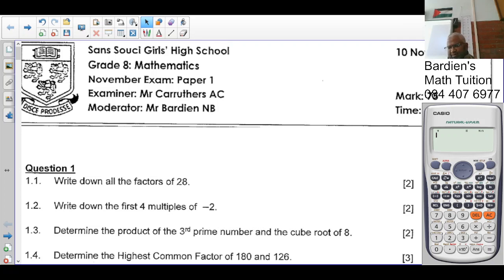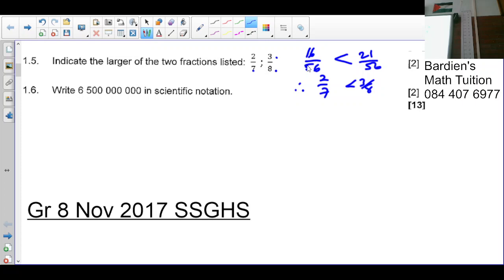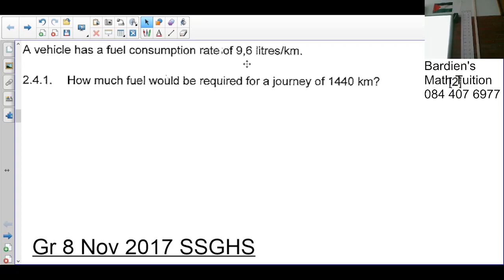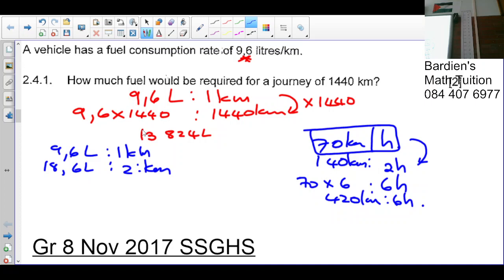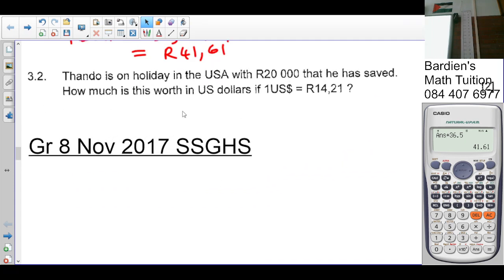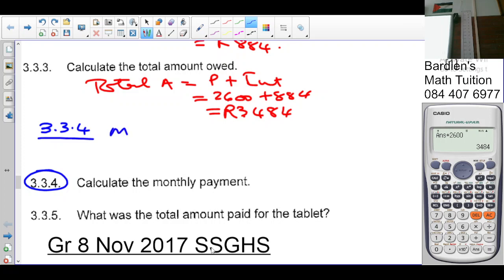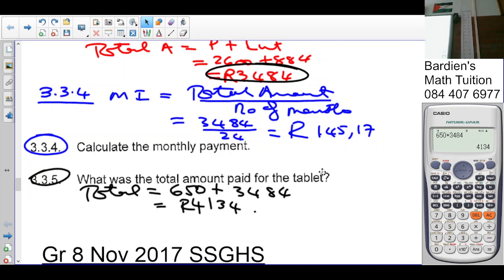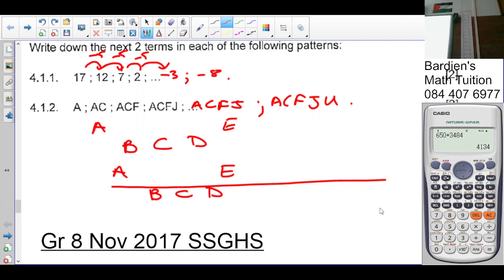Gr 8 P1 Nov 2017 Q1 - Q4.1.2 SSGHS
Grade 8 Paper 1 November 2017 Sans Souci Girls' High School
Question 1 - Question 4.1.2